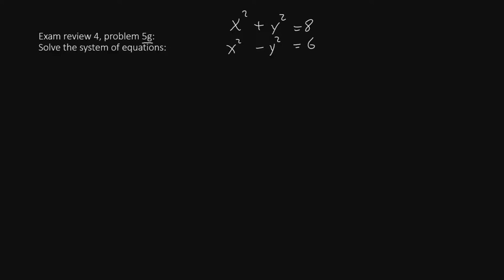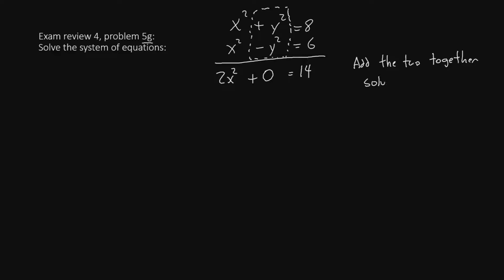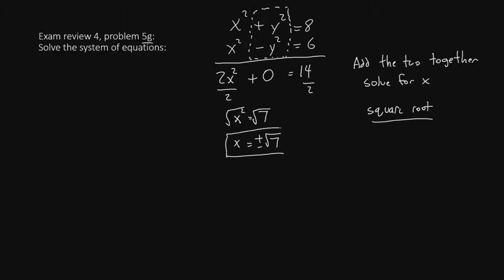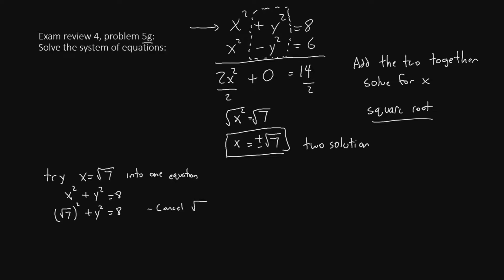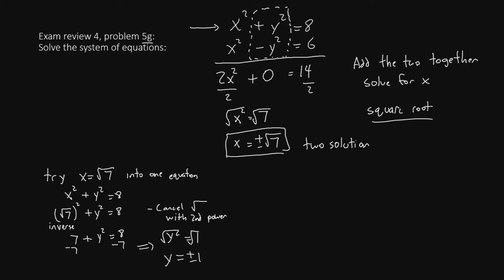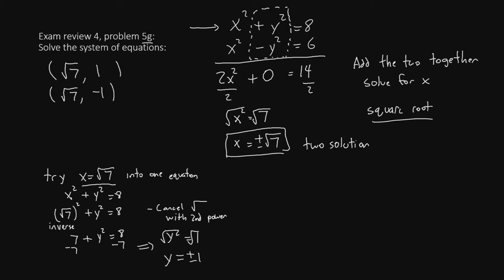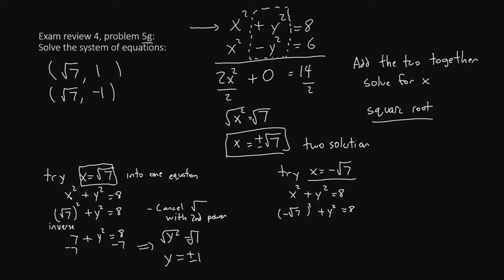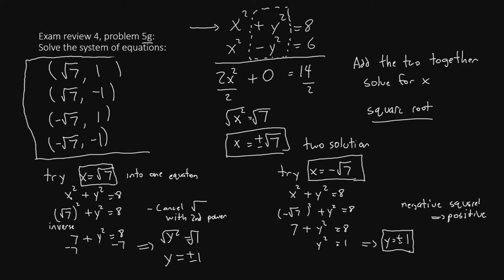Mat-171 Module 4 Practice- Problem 5g-Systems of Non-Linear Equations